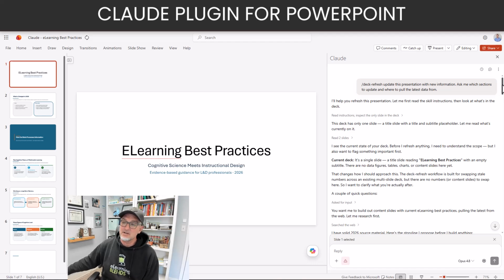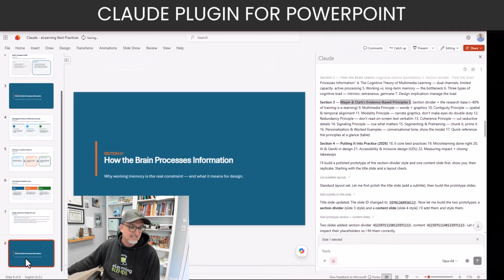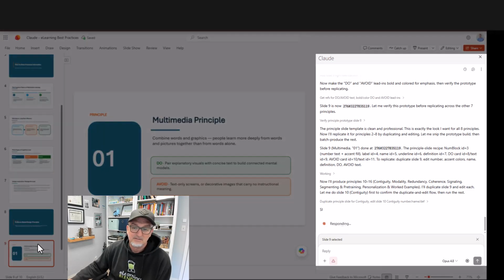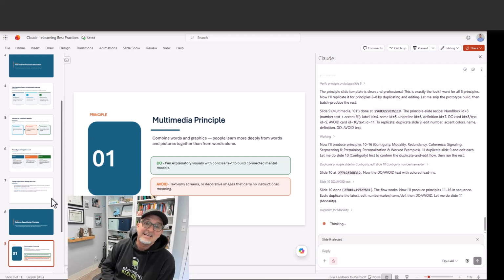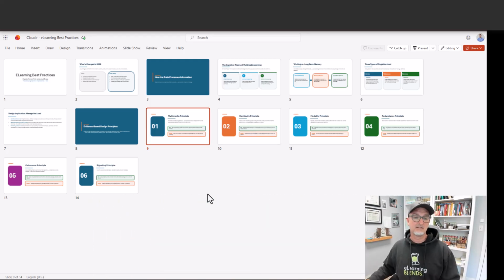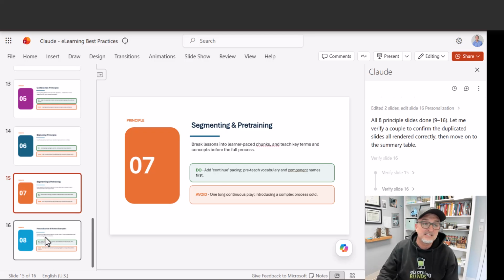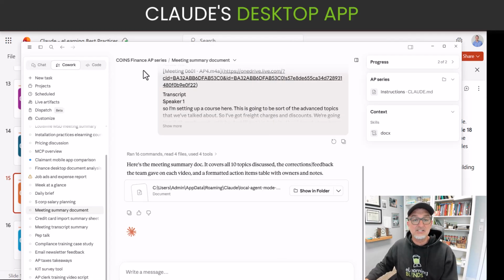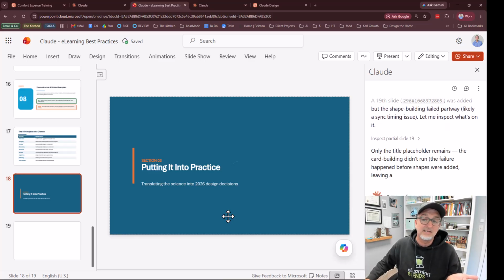Claude and Karl build an eLearning Best Practices PowerPOint.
I installed the Claude plugin for PowerPoint, then asked it to create slides on eLearning Best Practices.  See me work with Claude Design and watch PowerPoint to do every instructional designer's dream... slides that write themselves.

Here is a link to the slides we made together.  Not great, but it's a good way to make a quick first draft.